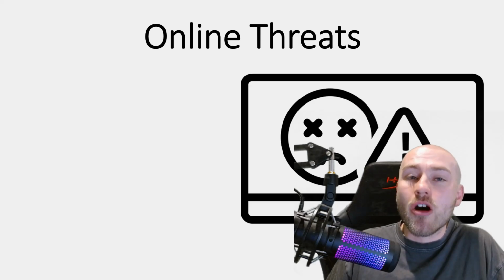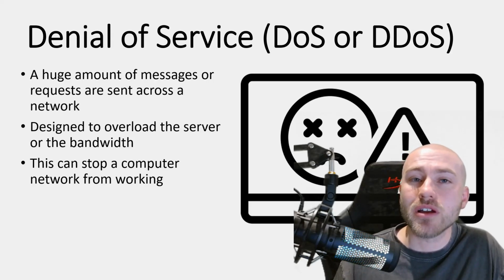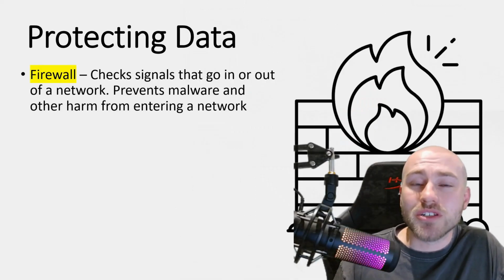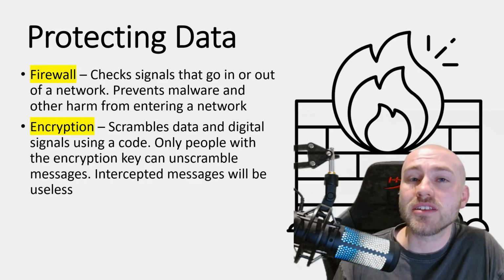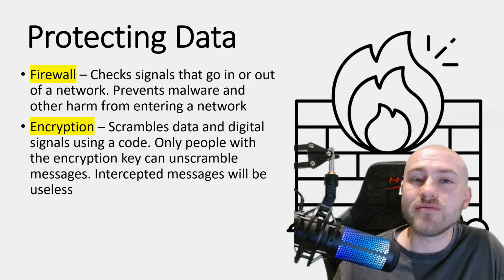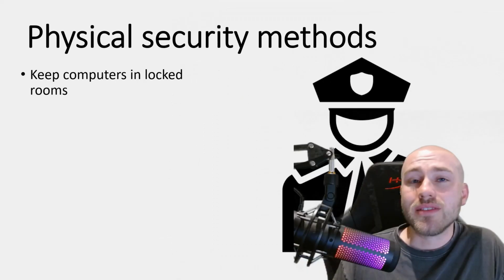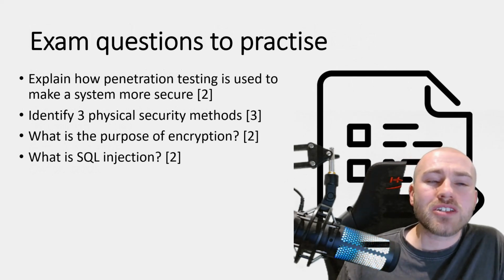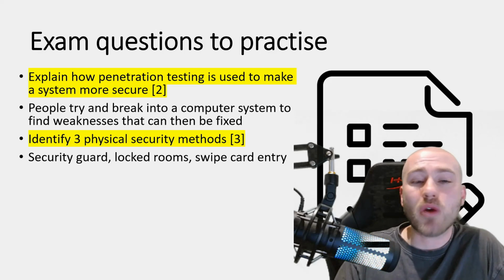Network Threats and Prevention Methods - OCR GCSE (J277) 9-1 Computer Science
In this lesson: What is a network threat, Denial of Service (DoS & DDoS) attacks, SQL injection, prevention methods, physical security methods, practice exam questions

Chapters:
0:00 Network threats introduction
0:08 DoS & DDoS (Denial of service attacks)
0:42 SQL Injection overview
1:10 Network threats prevention methods
2:26 Physical security methods
2:49 Practice exam questions
3:07 Answers

Mr Moore

9-1 OCR Computer Science
1.3 Networks
J277
j277 networks
DNS - OCR GCSE (J277) 9-1 Computer Science
malware
what is malware
unauthorised access
network security
malware prevention methods
user access levels explained
OCR network security
computer science network security